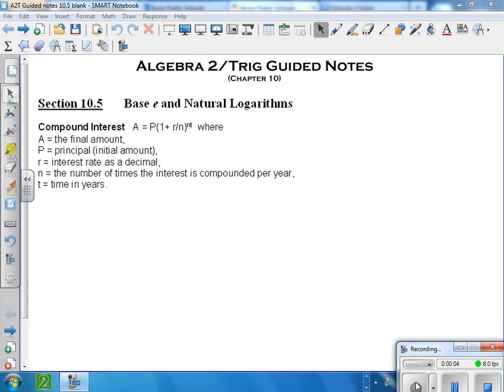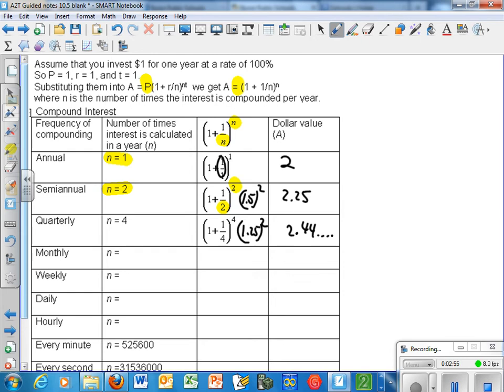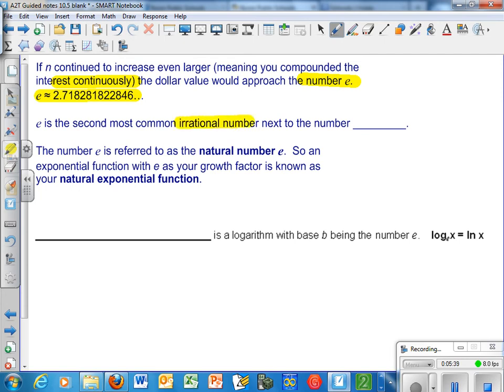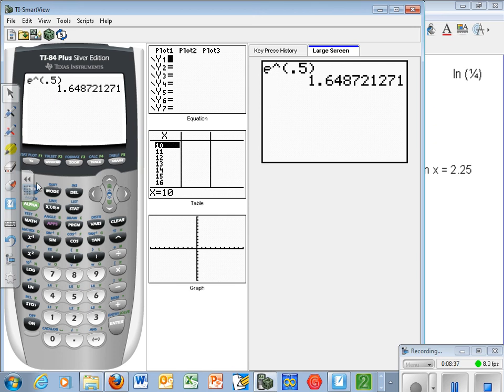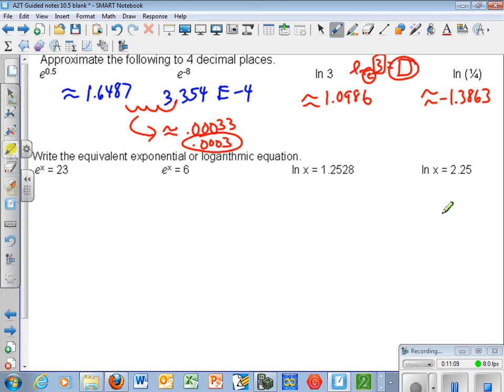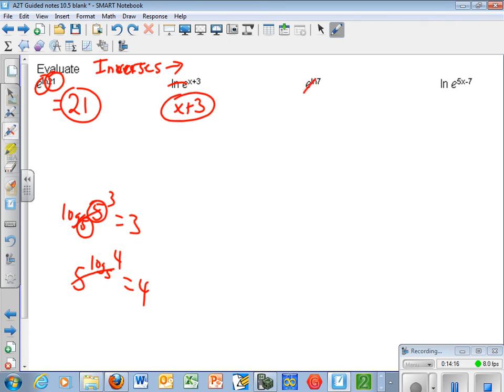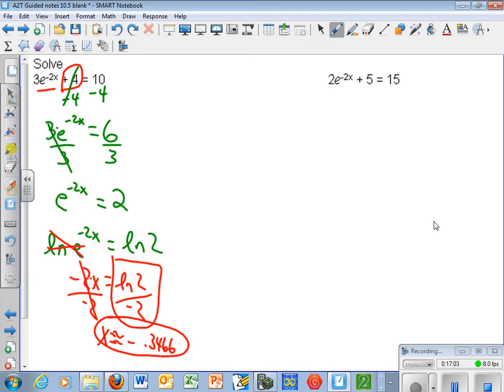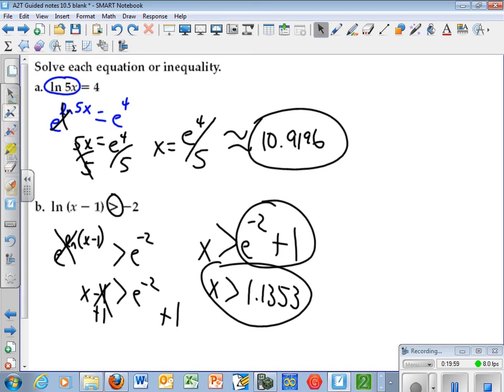A2T Lesson 10 5